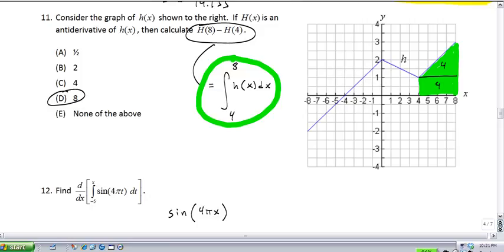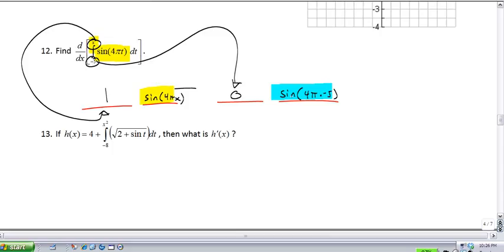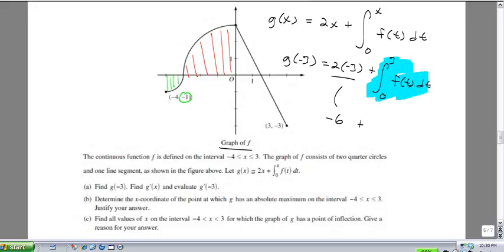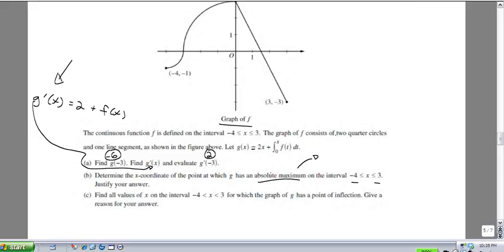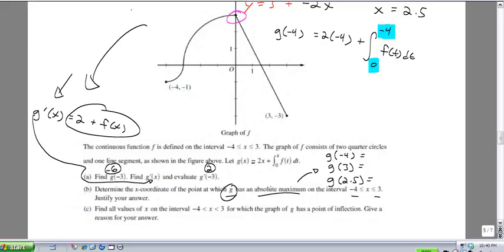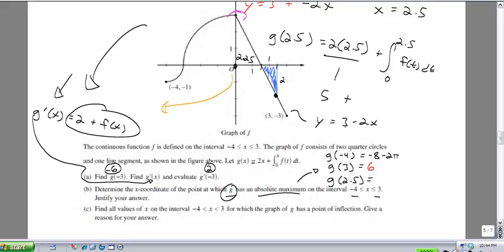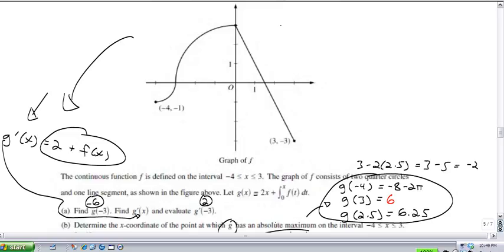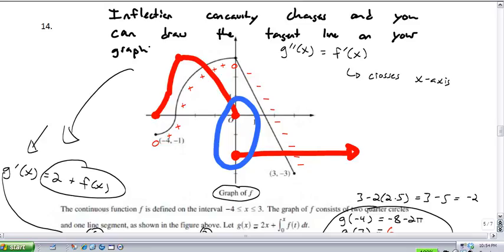Calculus Integral Functions